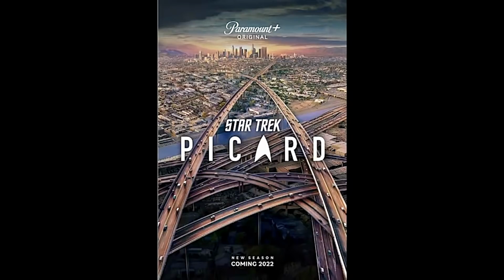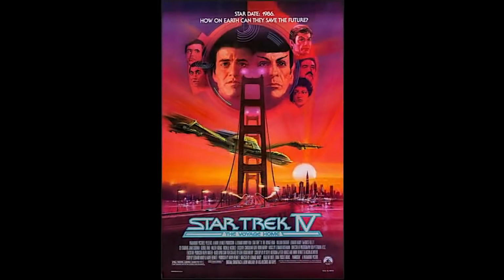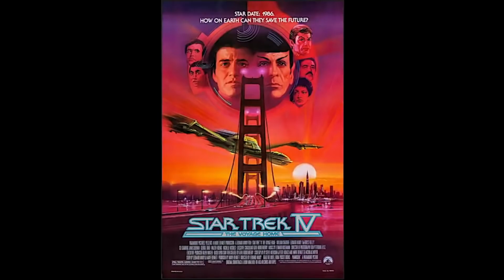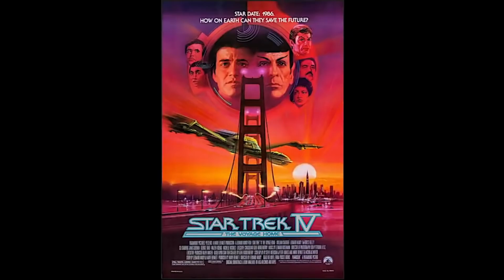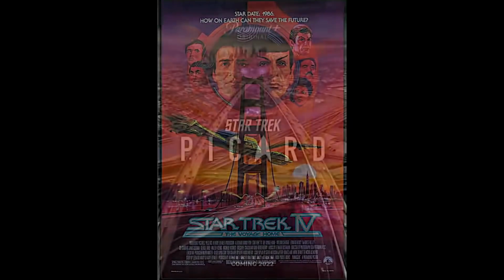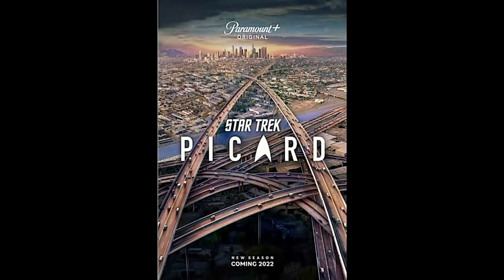PICARD SEASON TWO BOLDLY GOING WHERE WE'VE ALL BEEN BEFORE. A ROBSERVATIONS Short Take #80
Become a part of the Post-Geek Singularity by joining our YouTube community (you'll also get access to exclusive perks)

Have a question or want to say "thanks" for the content? Send Rob a tip and your message will be read live on the show.

About Robert Meyer Burnett:
Rob is best known for directing, co-writing and editing the award-winning, cult-favorite feature film FREE ENTERPRISE, starring Emmy winners William Shatner and Eric McCormack. ROBSERVATIONS streams daily on YouTube and can also be found on The Burnettwork website.

About The Burnettwork:
The Burnettwork is home to a community of creators and fans from around the world. We're dedicated to creating a dynamic and respectful place where genre entertainment enthusiasts can celebrate the stories they love.

Check out The Burnettwork for yourself by going to our